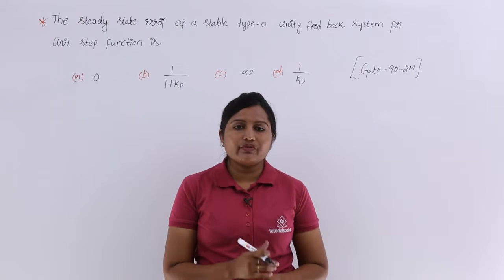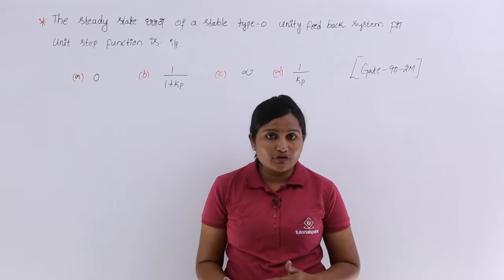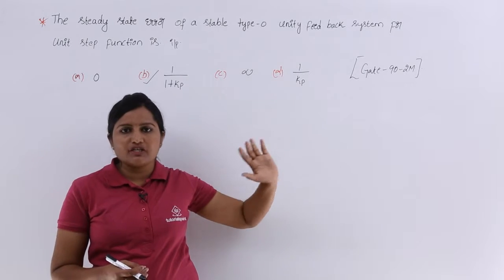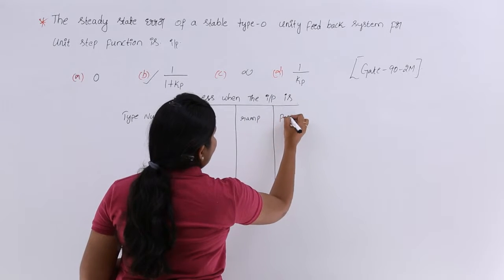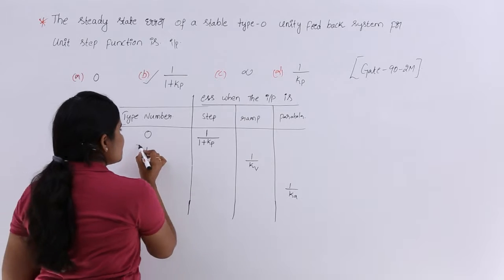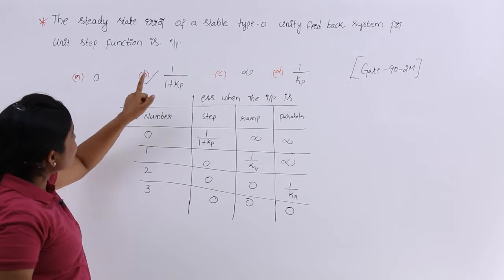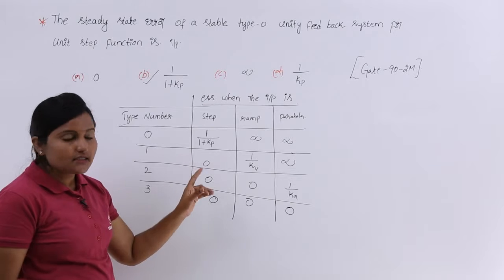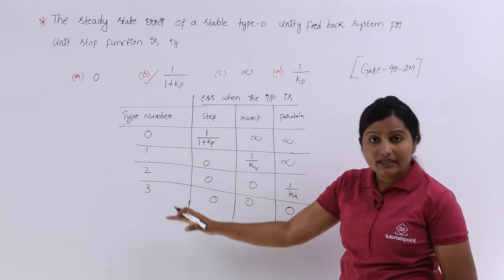GATE Problem 2 on Steady State Error